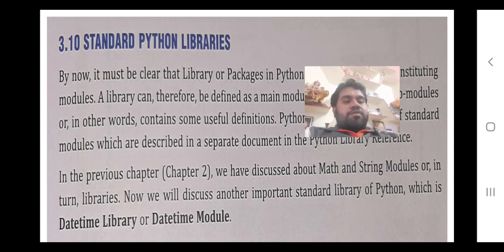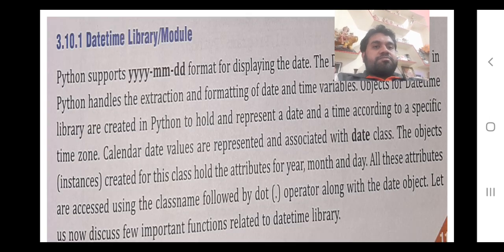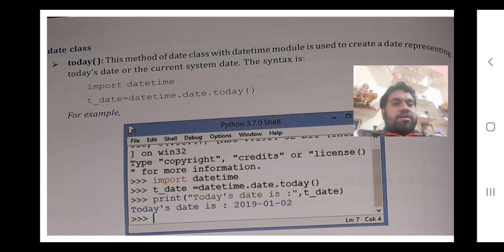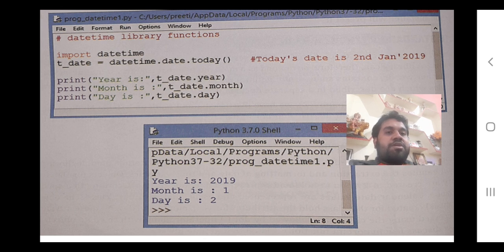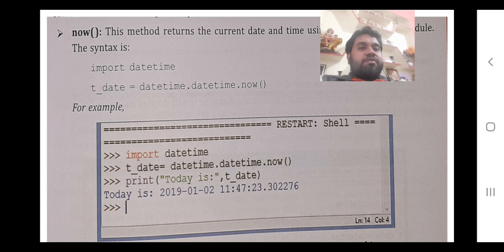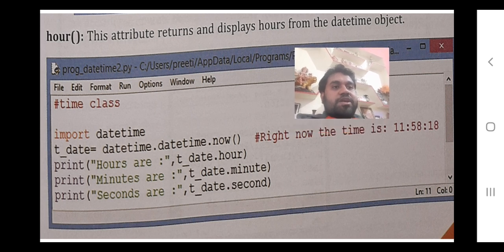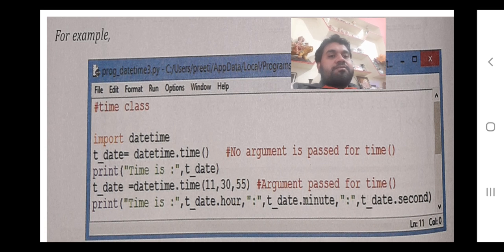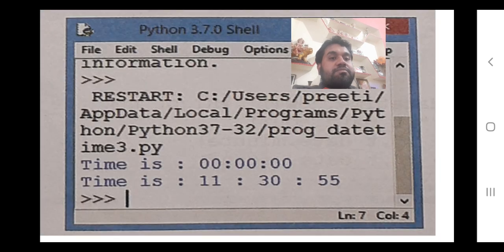Python Standard Libraries 12